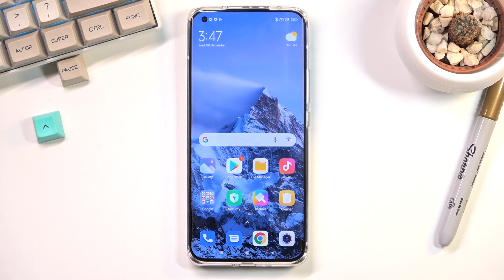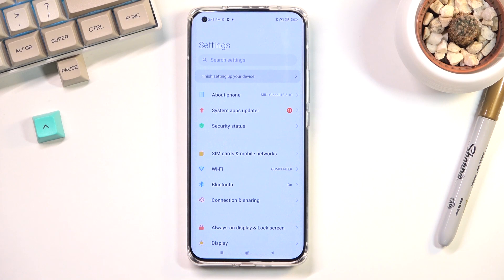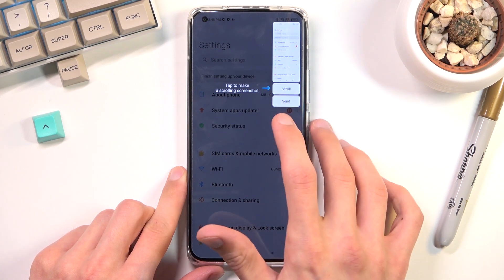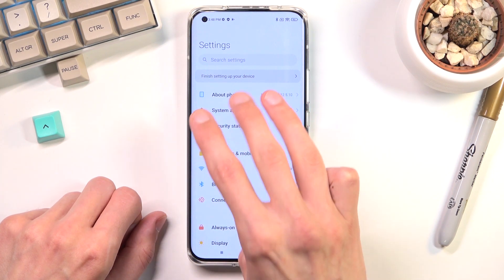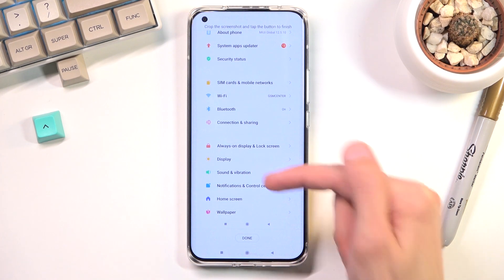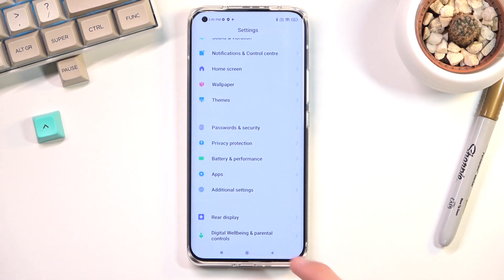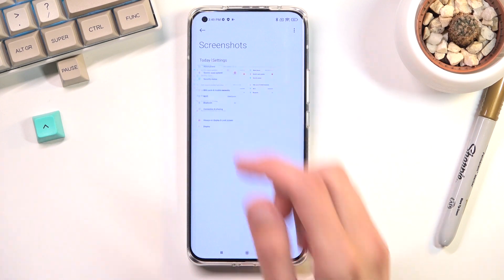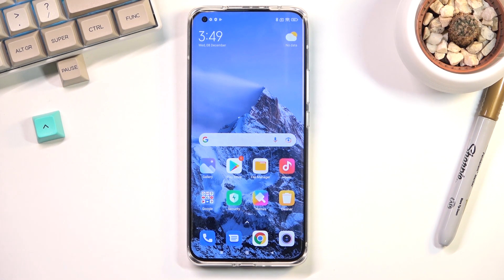How to Take Screenshot on XIAOMI Mi 11 Ultra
More info about XIAOMI Mi 11 Ultra:
In this video, you can find an easy way to capture screenshot on XIAOMI Mi 11 Ultra. Use the simple trick and combination of keys to save your screen as an image. Then you can use some advanced screenshot features like smart select or animated gifs. Afterward find the captured screens in special folder.

How to capture screen on XIAOMI Mi 11 Ultra? How to take screenshot on XIAOMI Mi 11 Ultra? How to save screen on XIAOMI Mi 11 Ultra? How to open a screenshot folder on XIAOMI Mi 11 Ultra?